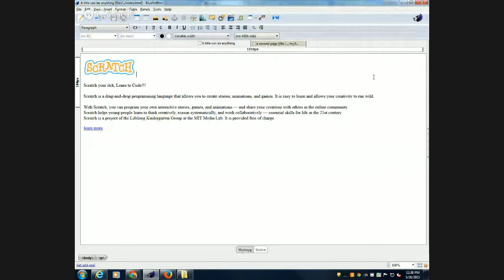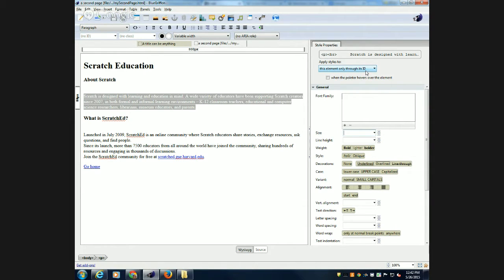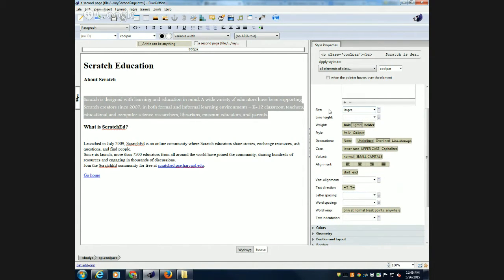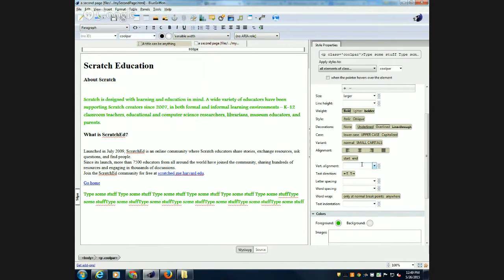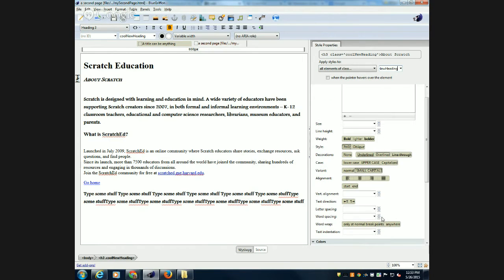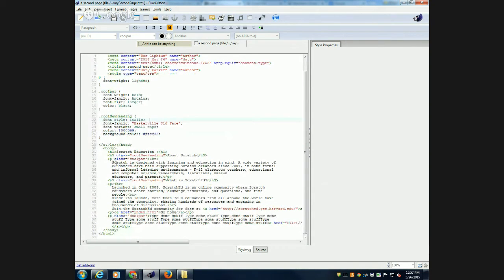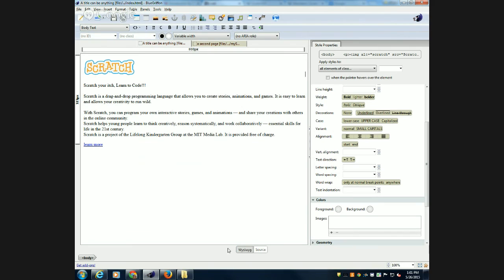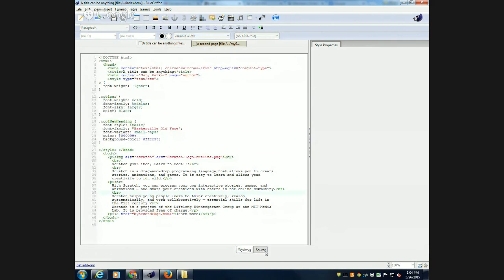Web Design with Blue Griffon